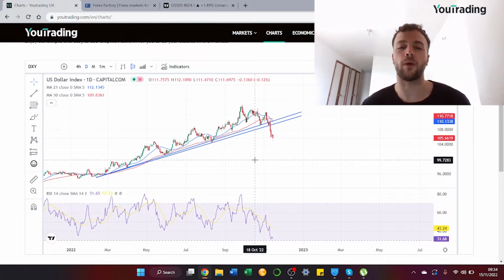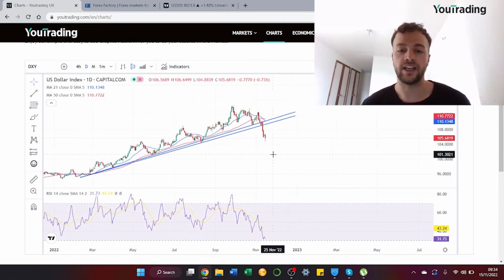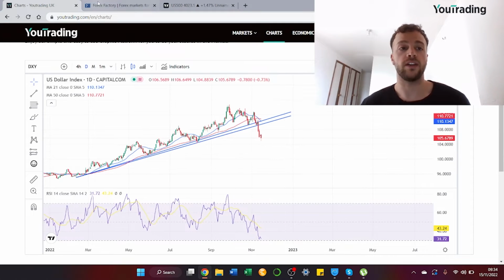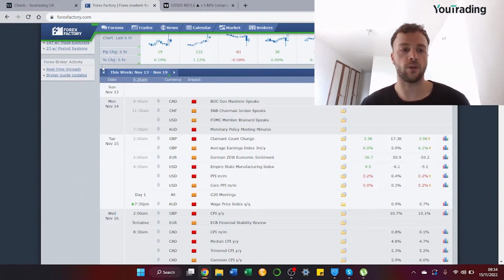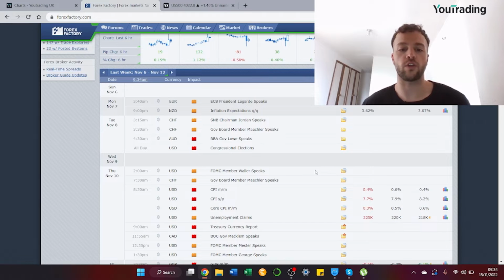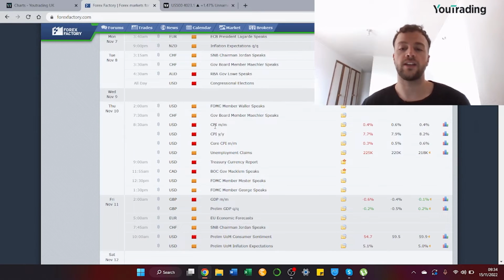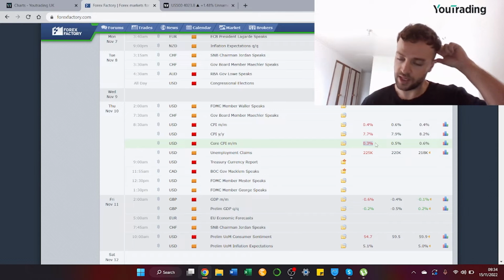Trade Idea: Short Any DXY Recovery to 110 Area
The latest PPI data has solidified the case that US inflation is on a downward trajectory, boosting the likelihood of a slower pace of Fed rate hikes ahead and an eventual pause/potential cuts next year. That could mean the USD bull market is over, meaning traders should start thinking about shorting the buck again when it rallies. Any DXY recovery to the 110 area looks attractive for shorts.